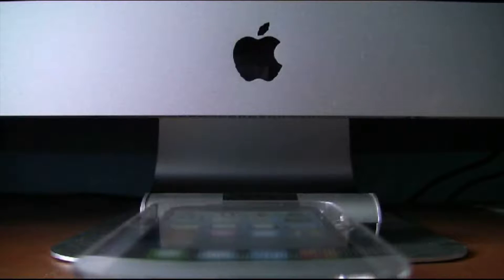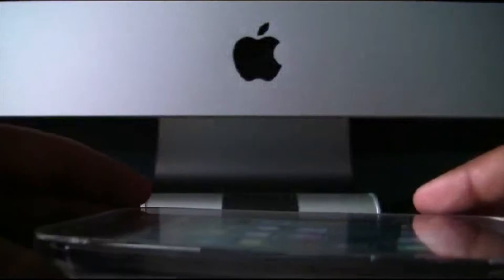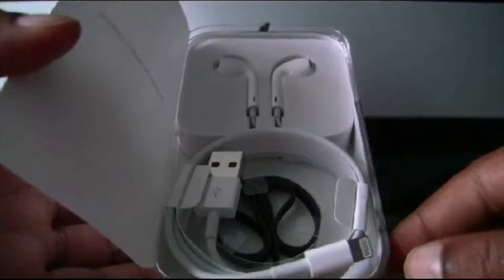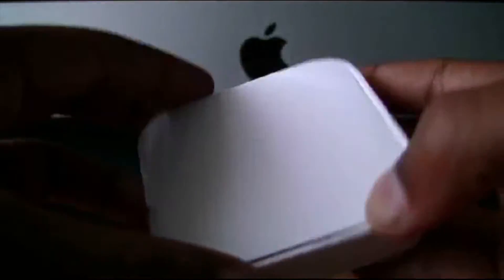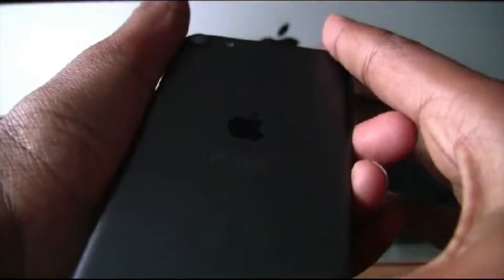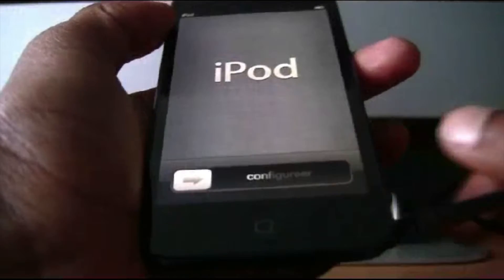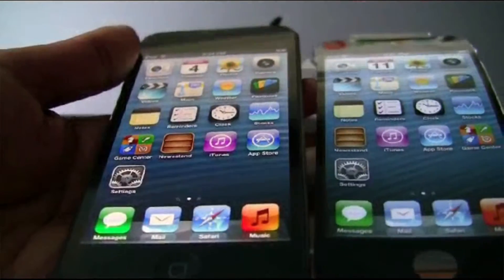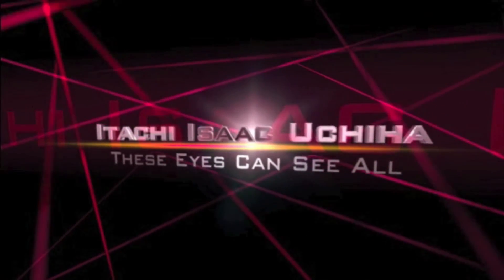iPod 5th Generation 32GB Black Unboxing!